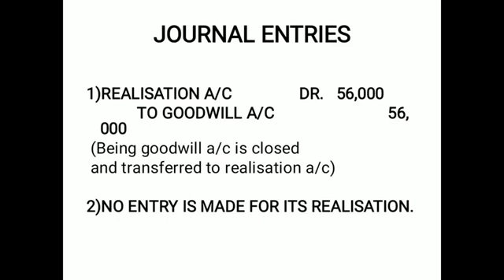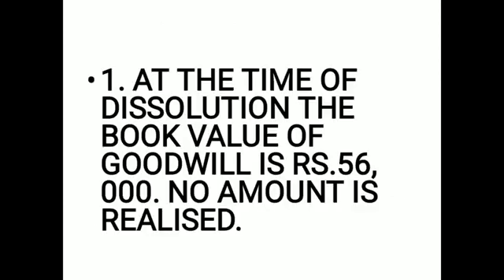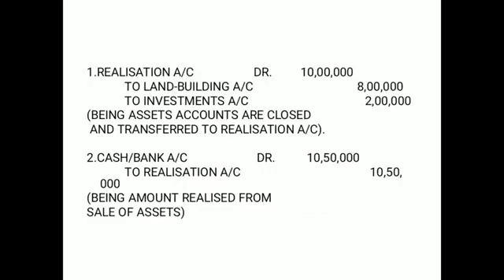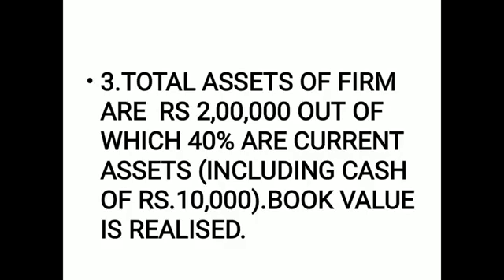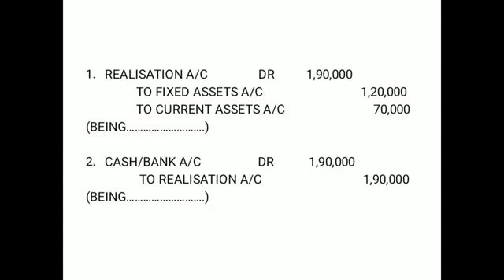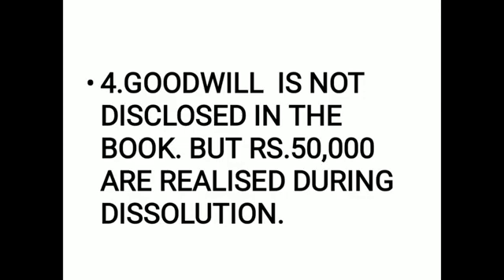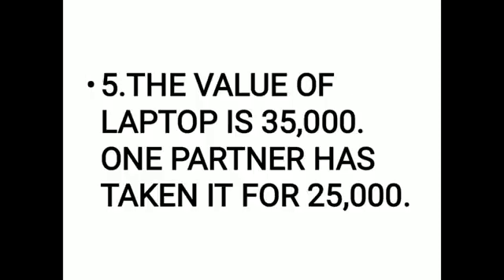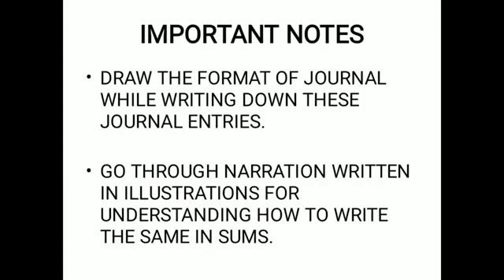STD 12TH SUB-AC P-18 DT-25.07.2020